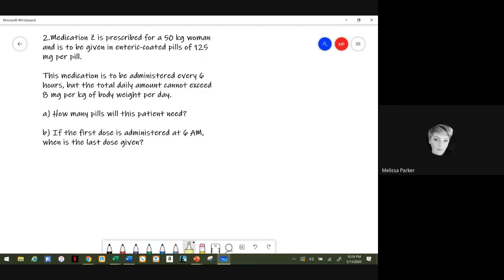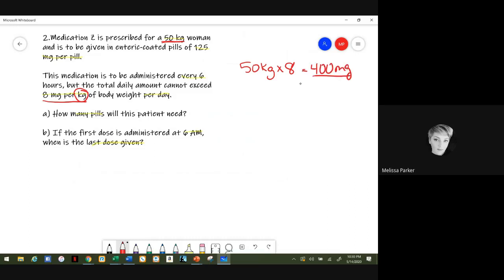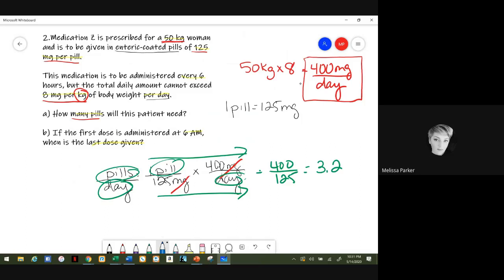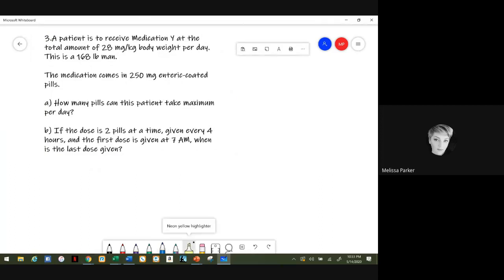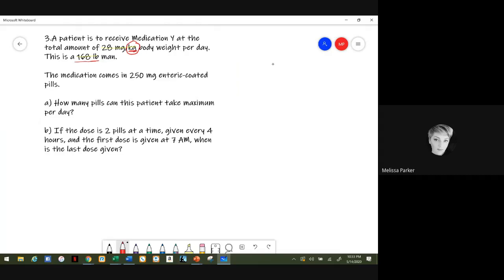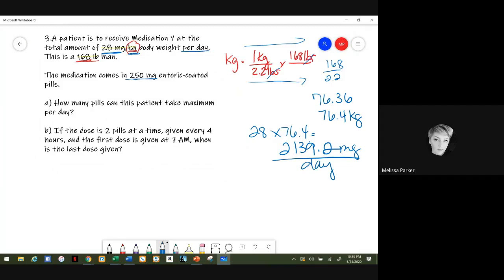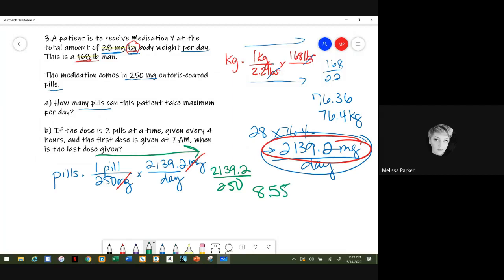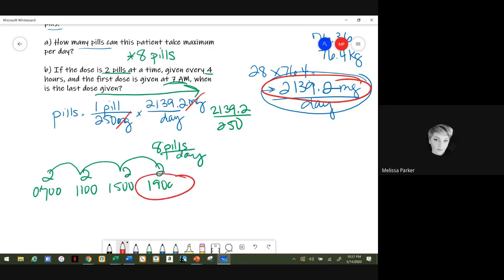Lecture 11 Math help for Questions 2 and 3 by Melissa Parker RN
Lecture 11 Math help for Questions 2 and 3 by Melissa Parker RN instructor at Gurnick Academy of Medical Arts.